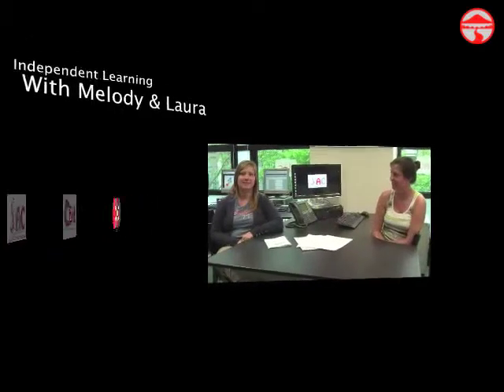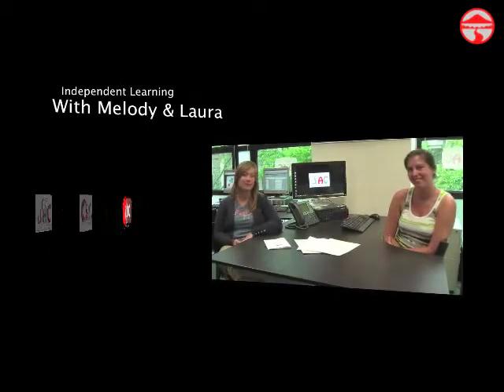The Key to Successful Language Learning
The CEAL ELSS VETs @ Lingnan University discuss how independent learning can lead you to language success.